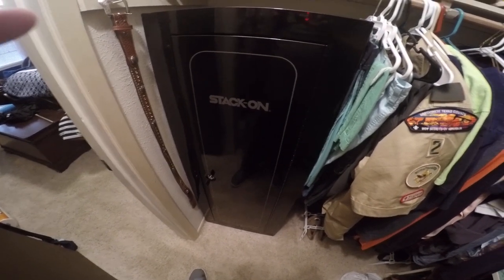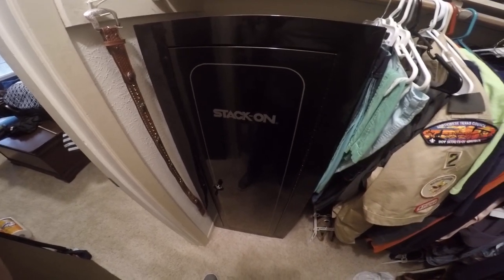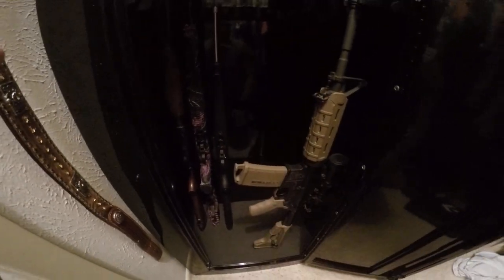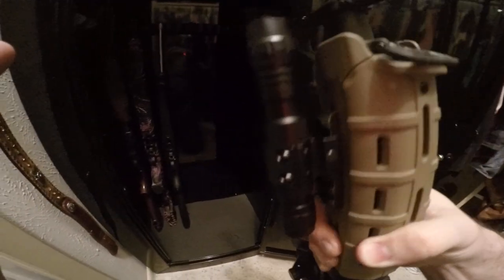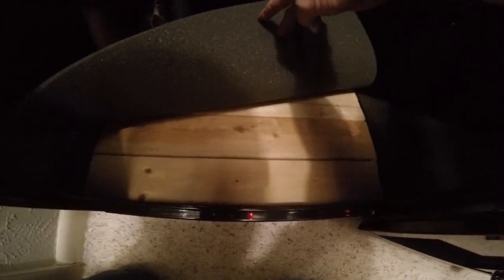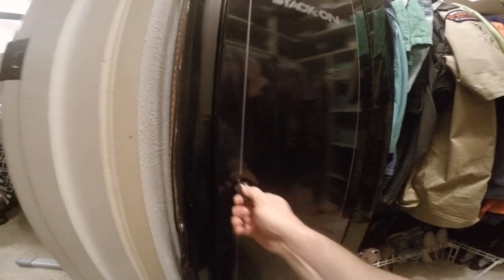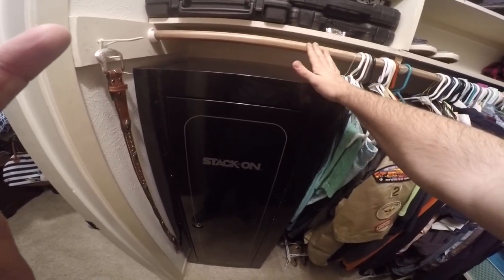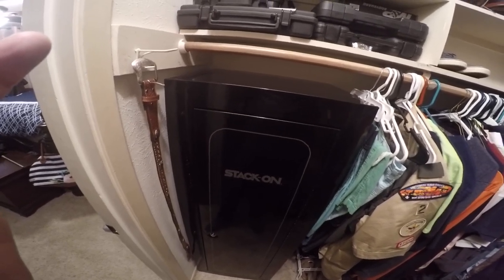stack on gun safe hack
most of my rifles were to short to actually hit the rest designed for the safe, so this was a hack i did to make it work